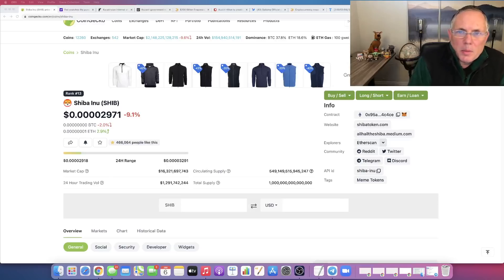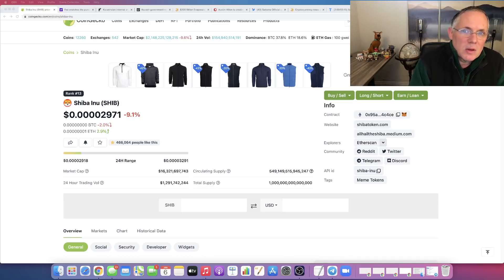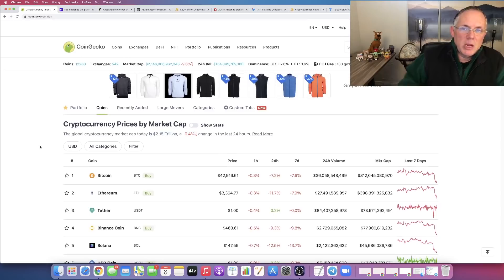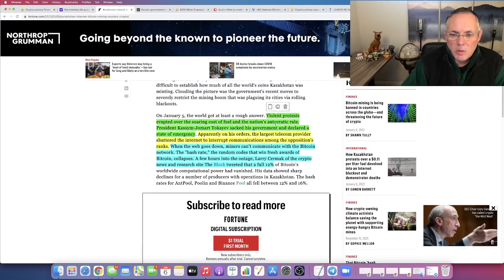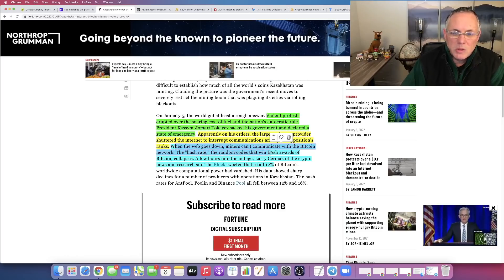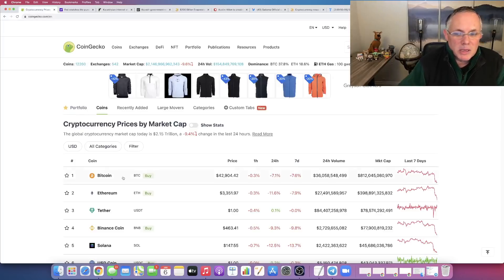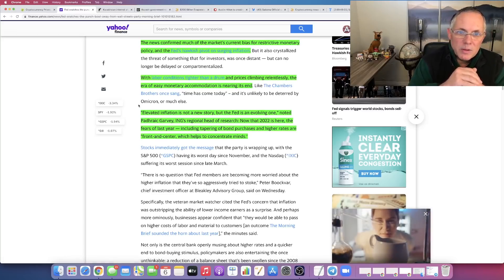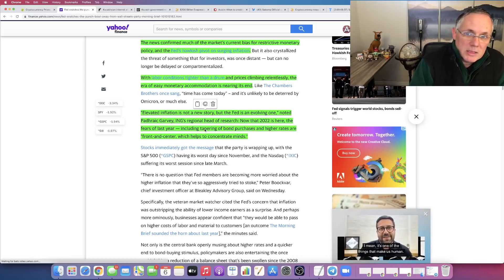WHY SHIBA INU IS DOWN RIGHT NOW! BREAKING SHIBA INU COIN NEWS!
WHY SHIBA INU IS DOWN RIGHT NOW! BREAKING SHIBA INU COIN NEWS!  I share buy, sell, crypto holdings, and trade alerts, as well! And, we have our private Discord support group that you will be a part of, too.  Come check it out!